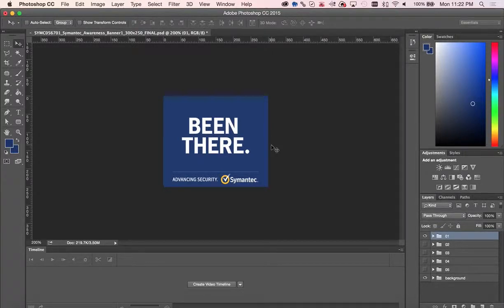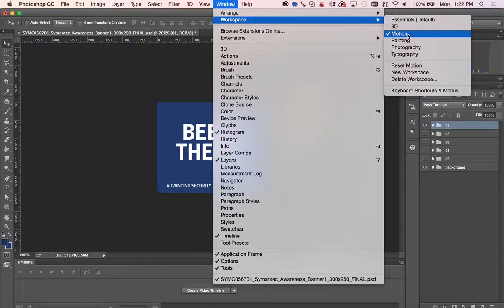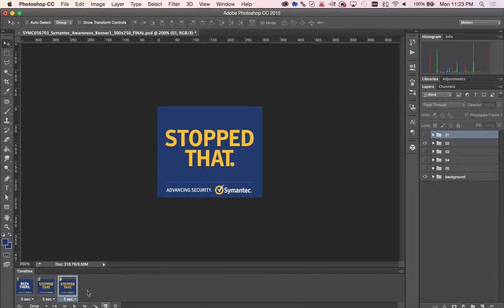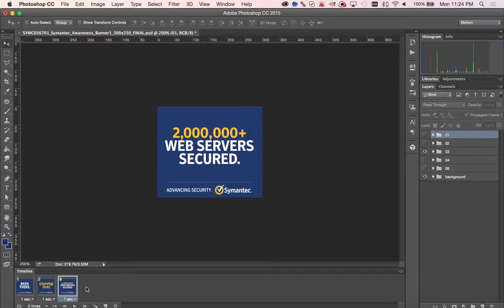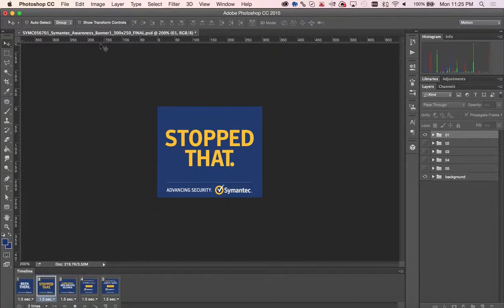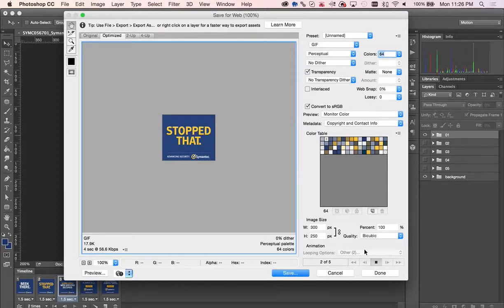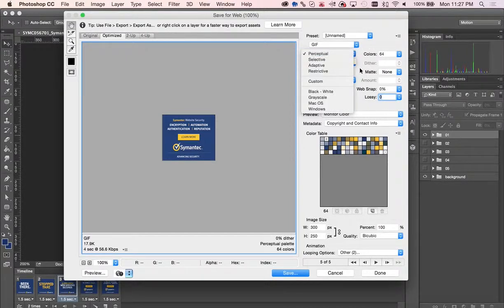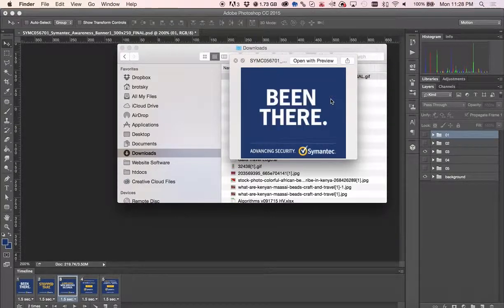How to Create an Animated GIF in Photoshop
How to Create an Animated GIF in Adobe Photoshop